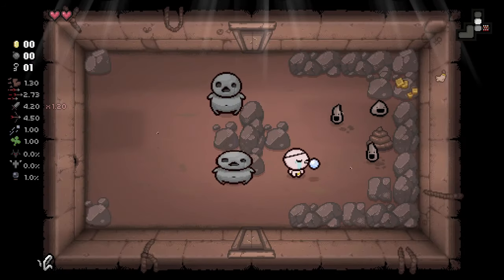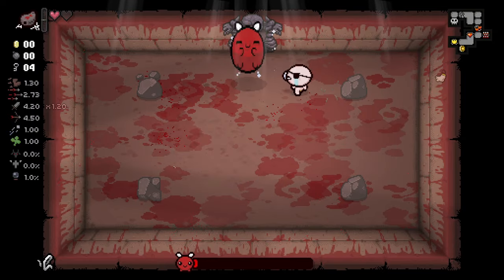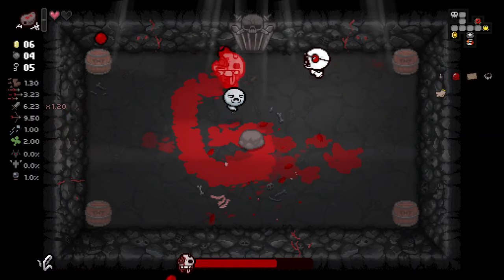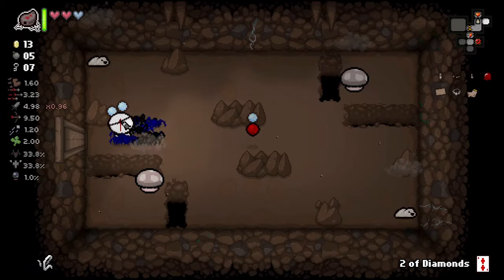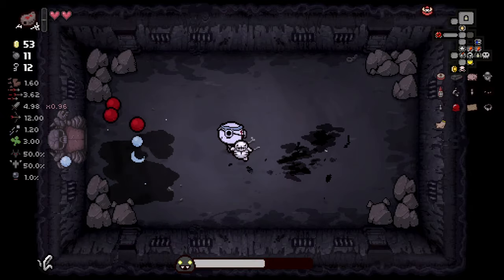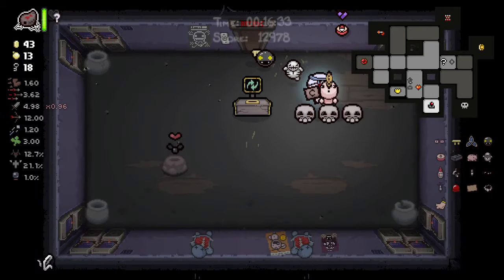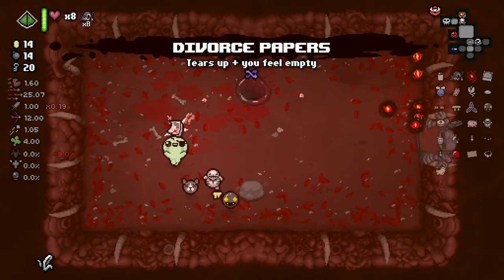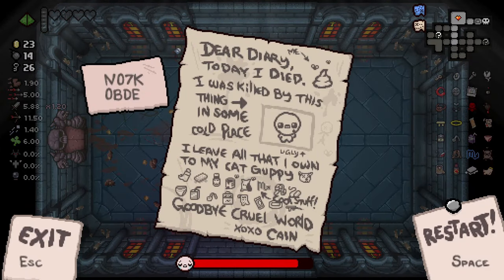I Got The PERFECT 20/20 SYNERGY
Mod list : External Item Descriptions,  enhanced boss bar, improved charged bars, improved hearts animated items, antibirth music++ , arcade machine respray, better character  menu, better explosions, better HUD, , boss rush wave counter, custom ms dolly, da ruls, damage multipair stat, drip angle, Dr. fetus synergy, giant props, moai tainted rocks, moms knife synergy's, planetarium chance  , remember all, specialist dance for good items, spirit sword synergies, time machine, top hat, ugh for bad items, unintrusive pause menu' unique birthright spirits Custom stage API

features a collection of powerful items and characters, including Tainted Isaac, Polyphemus, Brimstone, Cricket's Head, Ipecac, Infestation 2, Magic Mushroom, Cricket's Body, Almond Milk, Glitched Crown, Inner Eye, Host Hat, Parasite. Binding of Isaac: Rebirth , Afterbirth ,Afterbirth+ Repentance C Section Brimstone Tech X fetuses' with ghost pepper Soy Milk Rock Bottom free win.  OP run. Ultra Hard, boss rush  mom's knife  Death Certificate, Damocles, Crickets Head,  Rock bottom, Magic Mushroom Godhead. Psy Fly, Revelation, Twisted Pair, D6 Spindown Dice  Edmund Mcmillen Super Meat Boy angel room Devil rooms Isaac  rare opportunity 0.1%. C section Glitched Crown free win. Polyphemus Crickets Body Proptosis soy milk Sacred Heart + Holy Light and +10 Luck  perfection .  Lavencas Luck. dead eye incubus R key Red key mega mush spirit sword and brimstone with ipecac monstros lung tech X. the lost tainted lost, planetarium items. The Binding of Isaac Repentance Hush Delirium Mega Satan The Beast and Mother dead god those are all extremely broken and definitely not just keywords